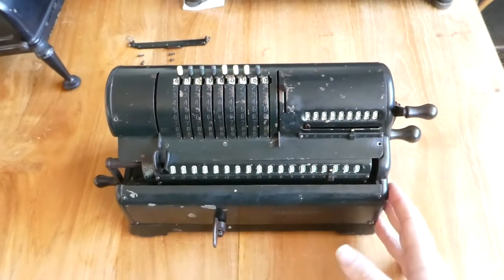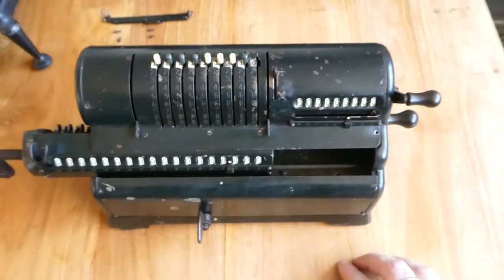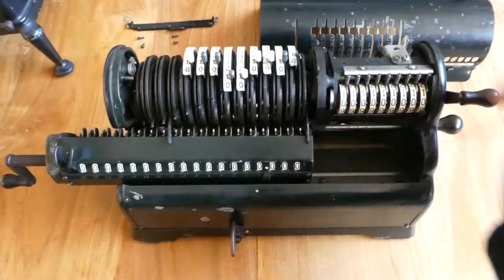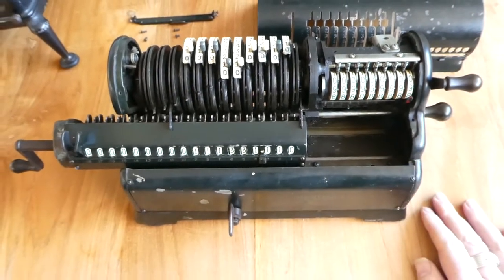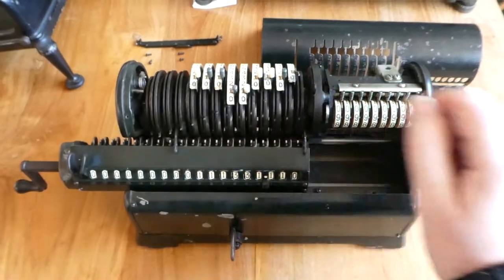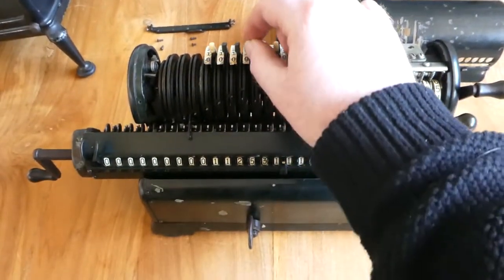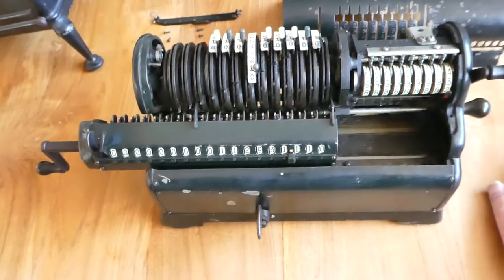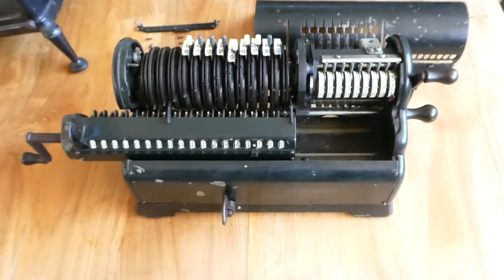The Marchant XL's mechanism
The Marchant XL is a mechanical calculator. In this video I show the inside of the machine, demonstrating the adapting segment mechanism.

0:00 Introduction
0:10 Removing cover
0:40 Adaptive segment
2:50 Outro